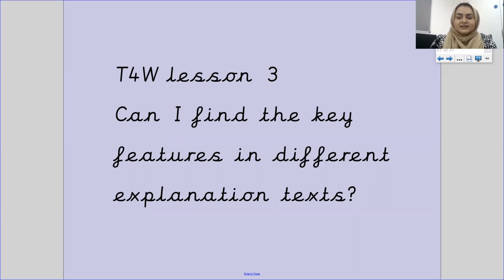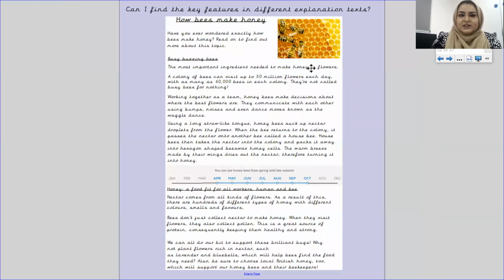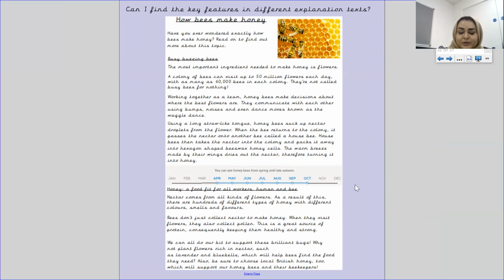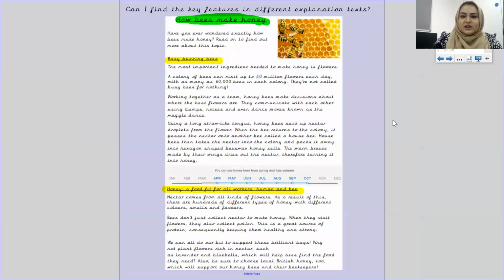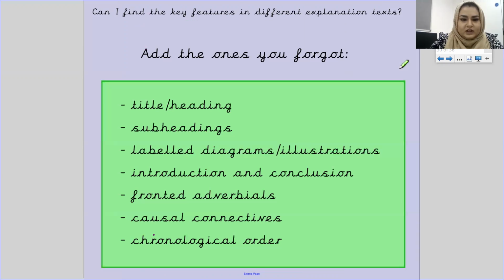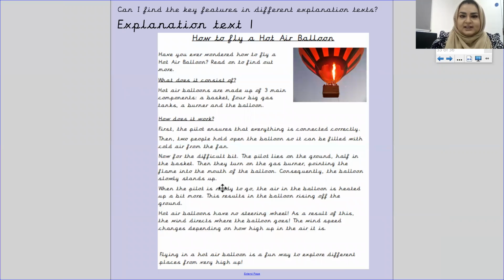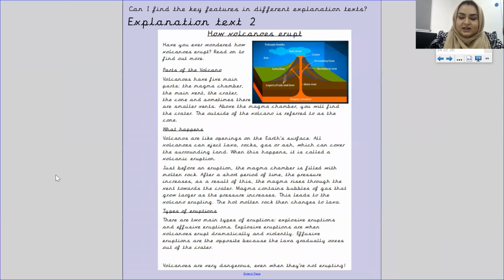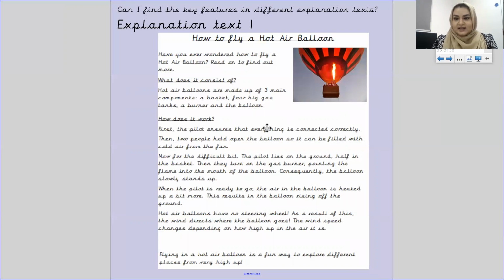Year Three - 3rd March - Pankhurst - English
In today’s English lesson, you will be finding the key features in different explanation texts.